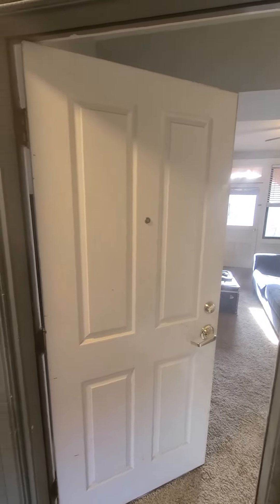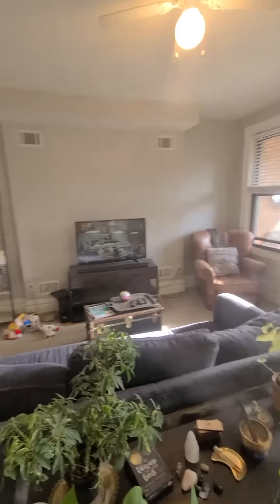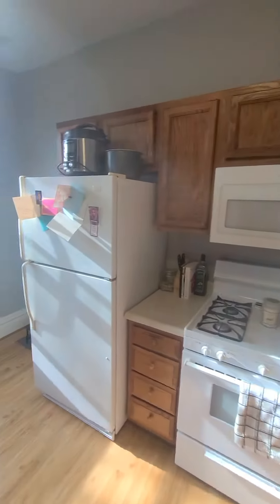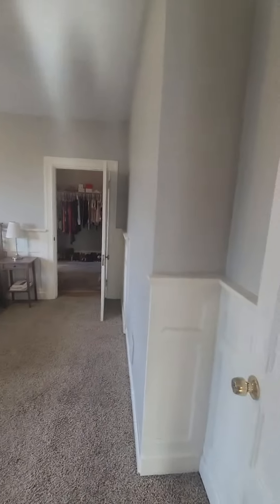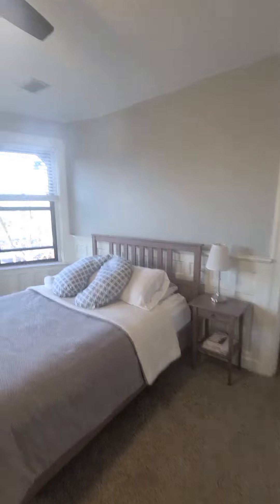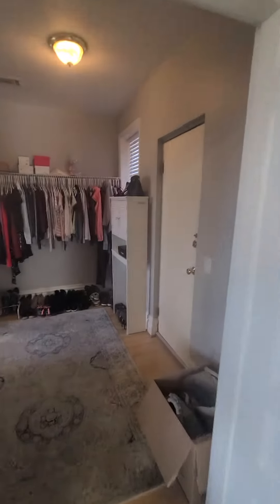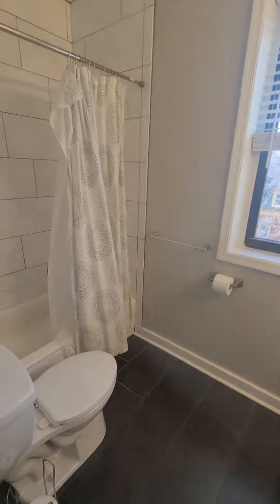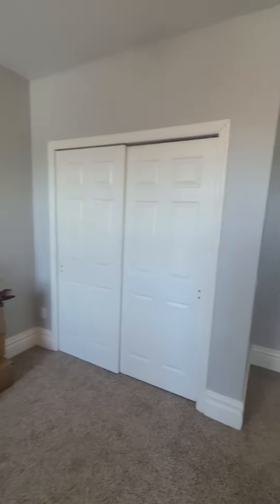1401 N. Saint Clair 4A, Highland Park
Absolutely gorgeous and huge Highland Park apartment! 2 Blocks from popular Bryant St (restaurants, bars, and more!). On the bus line. Right by the Pittsburgh Zoo. Quick and easy access to East Liberty, Lawrenceville, and 28.

-2 Huge bedrooms (both fit king size beds)
- 2 Bathrooms
- 1 Bedroom features ensuite w/ full tiled bathroom and walk in closet.
- Washer/dryer in unit
- Gas heat and Central Air!
- Large living room
- High ceilings
- Huge eat in Kitchen w/ fridge, gas stove, dishwasher, and microwave
- Private, covered balcony/porch
- Double pane energy efficient windows
- Super light filled!
- Loads of closets!
- 4th floor walk up
- On street parking only